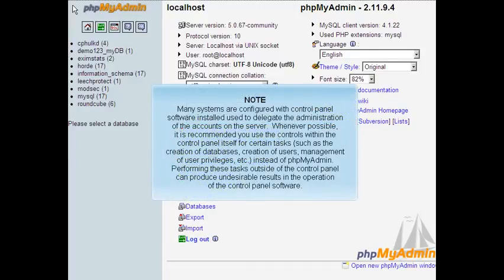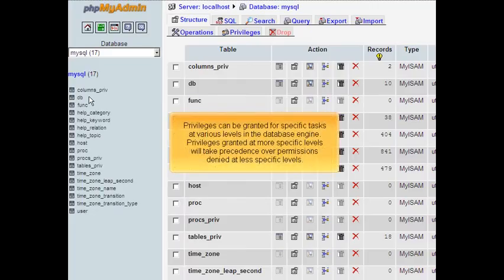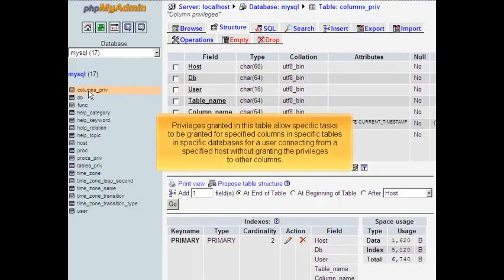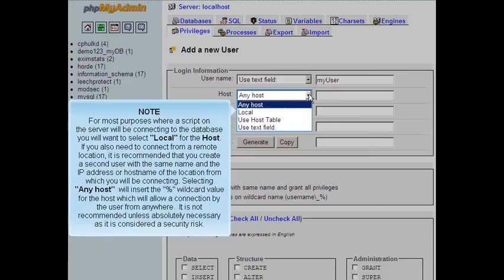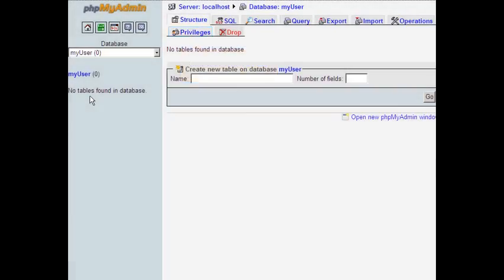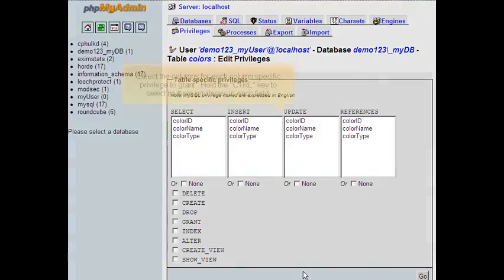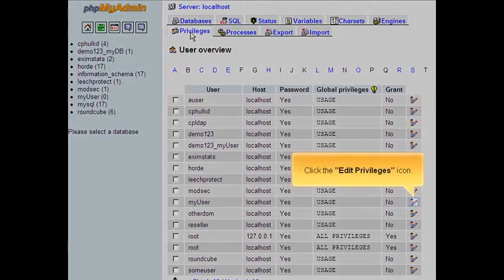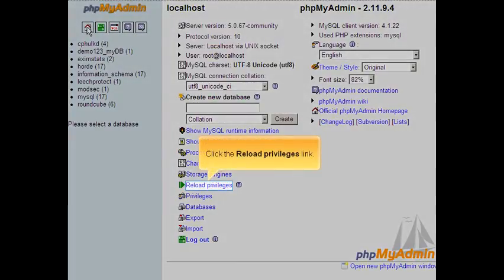Managing users and privileges